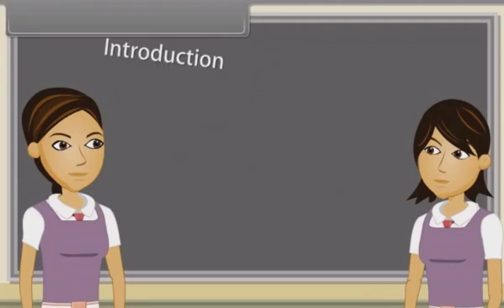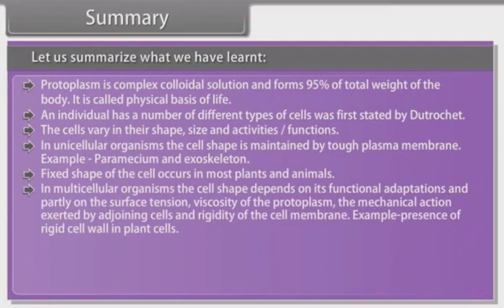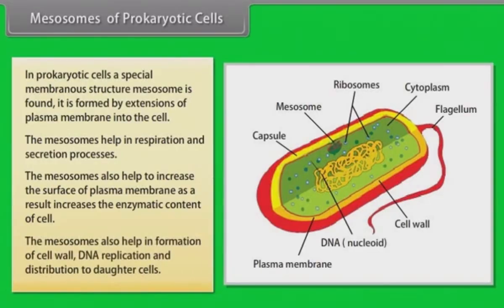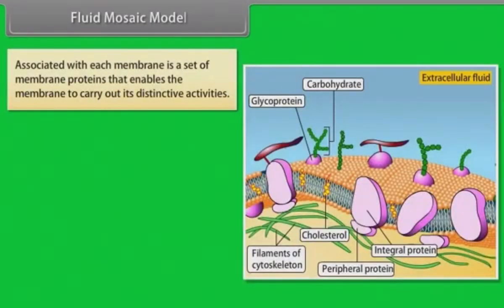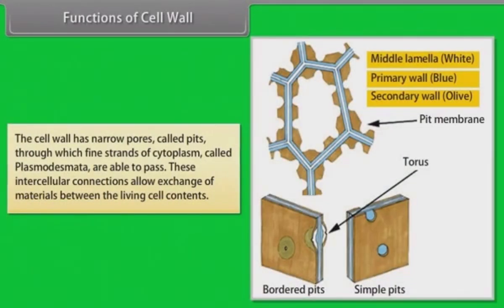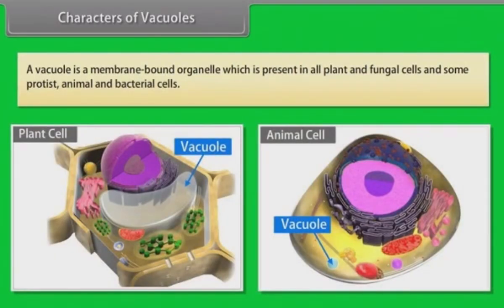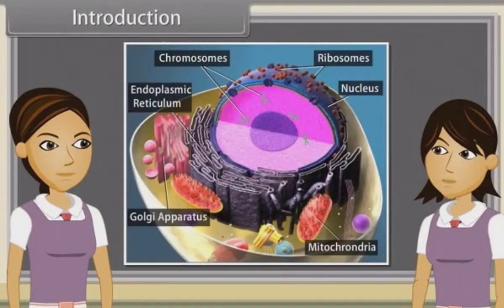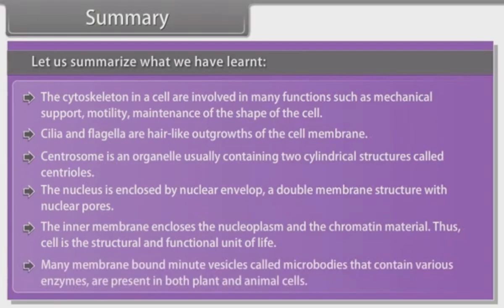Cell The Unit of Life | NCERT Biology Class 11 | कोशिका : जीवन की इकाई | Full Chapter Hindi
इस वीडियो में हम NCERT Biology Class 11 के Chapter – Cell: The Unit of Life (कोशिका : जीवन की इकाई) को पूरी तरह से Hindi में, concept clear तरीके से समझेंगे।
इस अध्याय में आप जानेंगे 👇
✔️ Cell theory और cell की खोज
✔️ Prokaryotic और Eukaryotic cell
✔️ Plant cell और Animal cell
✔️ Cell membrane, Cell wall
✔️ Nucleus, Mitochondria, Ribosome
✔️ Endoplasmic Reticulum, Golgi Apparatus
✔️ Lysosome, Vacuole, Plastids
✔️ Cell organelles के functions
📚 यह वीडियो CBSE, MP Board, UP Board, NEET & CUET preparation के लिए बहुत उपयोगी है।
🧠 Concept + Exam oriented explanation दिया गया है।
👉 Notes और Revision के लिए पूरा वीडियो देखें